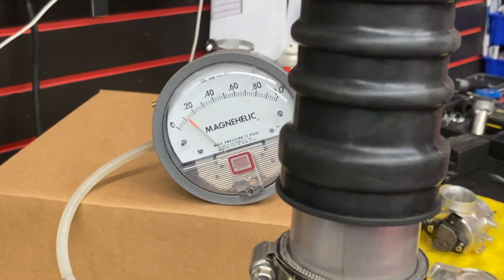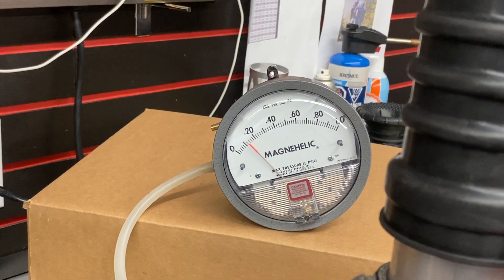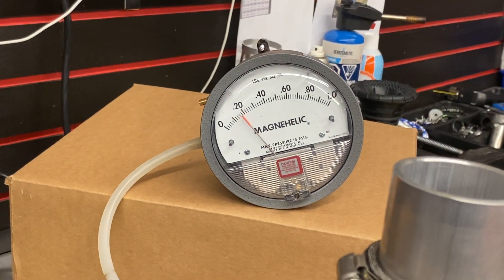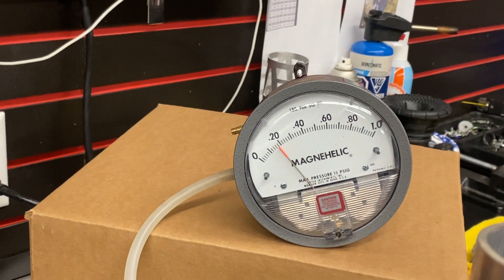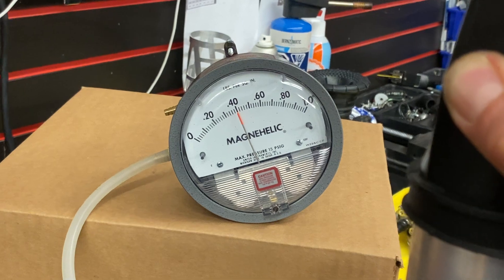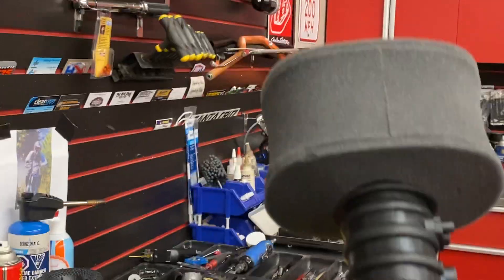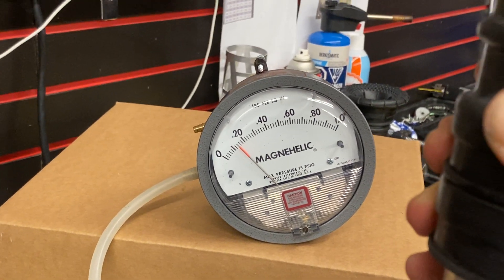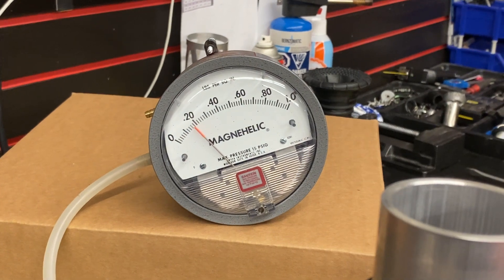Airforce Velocity Stacks drag comparison.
In this video, Ryan uses a Magnehelic Gauge to show you how using an Airforce Velocity Stack drops the drag and increases the flow, producing more CFM. (Test was completed using a shop-vac.)

When testing the Airforce Velocity Stack on a flow bench, using a 46mm throttle body, it showed a gain of 1.5psi.  Flow bench testing settings were at 25”, scale 5, 452 CFM.